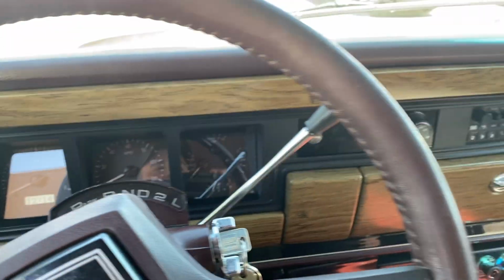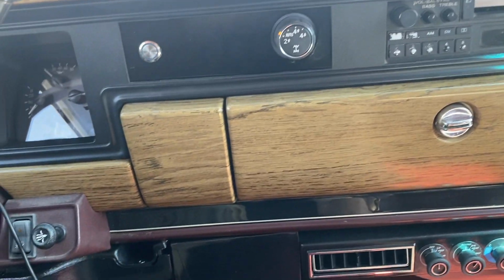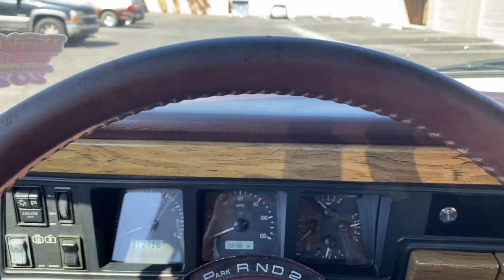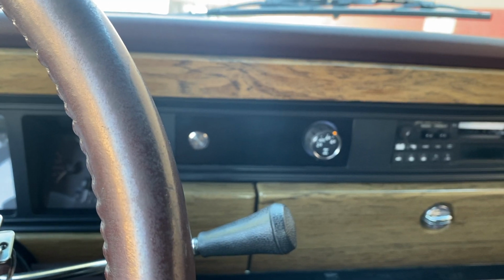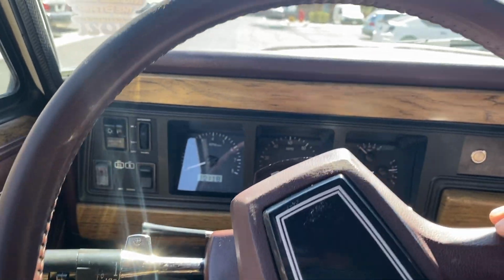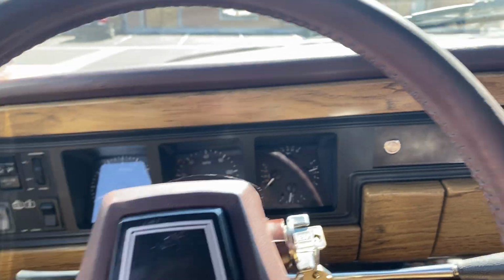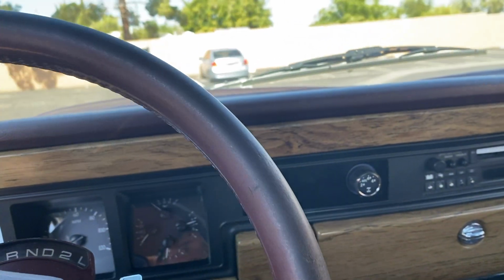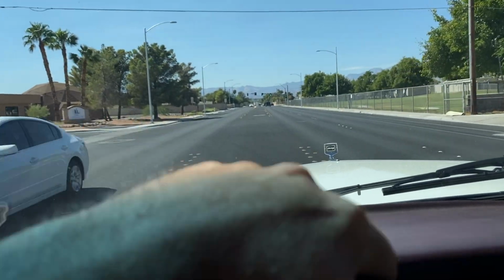LT4 WAGONEER Test and Cruise